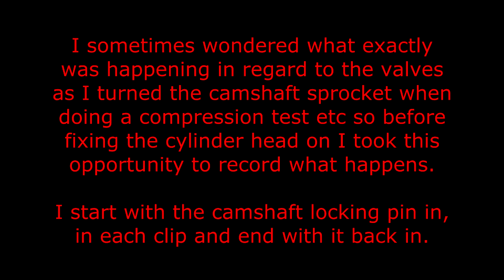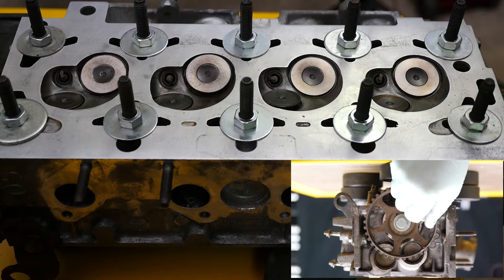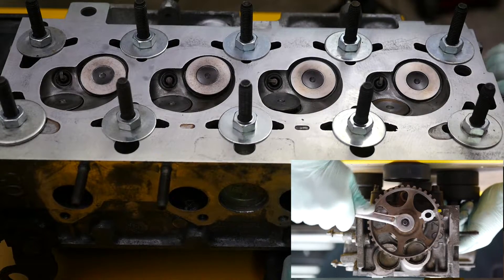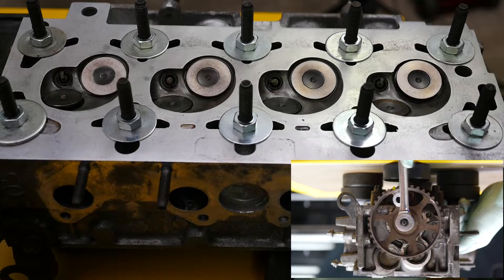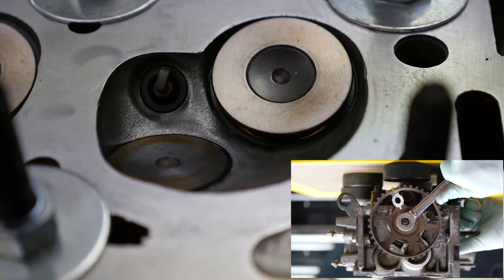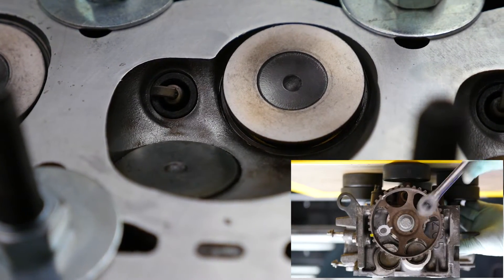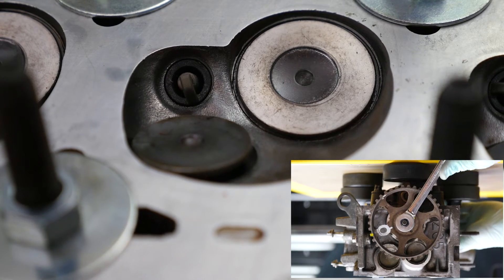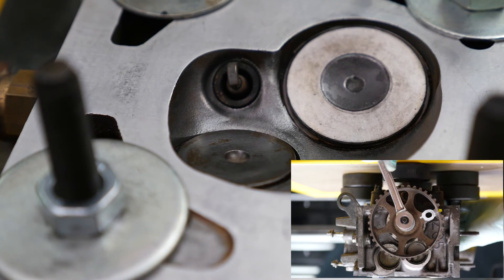Peugeot 106 Part 3a Camshaft to Valve Opening & Closing Timing on TU engine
Part 3a - When mating the cylinder head to the cylinder block its vital that the valves don't hit the pistons as you tighten the cylinder head bolts as the timing could be out with no belt in place.
When refitting the timing belt the flywheel is locked with a locking pin and in this position Cylinders 1 and 4 are at Top Dead Centre (TDC).  From this video you can see that when the camshaft is locked in the 2 o'clock position the valves for Cylinder's 1 and 4 are safely closed.

Hopefully this gives a visualization to the relationship of the pistons and valves.

1️⃣
2️⃣
3️⃣
4️⃣
5️⃣ Coats & Gaiters Recommended Products

⬇️Timecodes

📹Some Of The Equipment Used To Create This Video:
1️⃣ Sony Movie Studio 13 Platinum Video Editing Software for the PC
2️⃣ Focusrite Scarlett 2i4
3️⃣ Panasonic GH4 Micro 2/3rds Camera's
4️⃣ Panasonic 12-35mm f2.8 Video Lens
5️⃣ Panasonic 35-100mm f2.8 Video lens
6️⃣ Panasonic 15mm f1.7 Lens
7️⃣ Panasonic DMW-MS2 Shotgun Mic
8️⃣ Rode NT2-A Microphone
9️⃣ Pixapro 1500s LED Lighting Panels